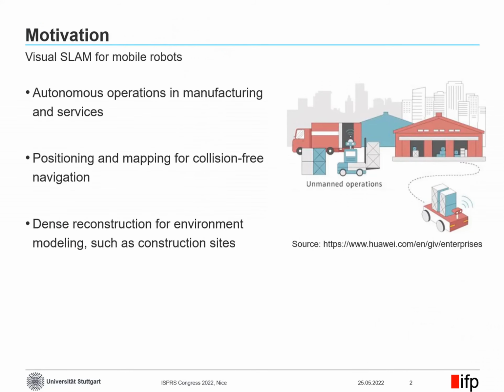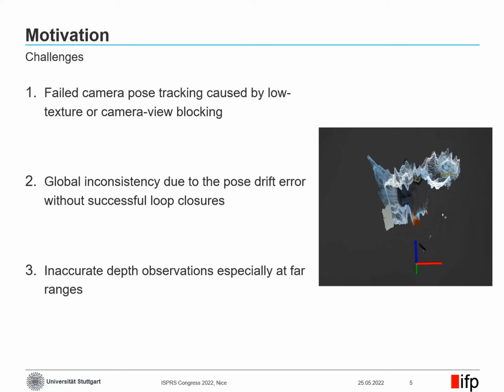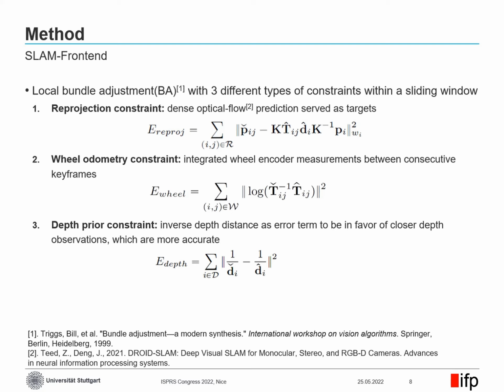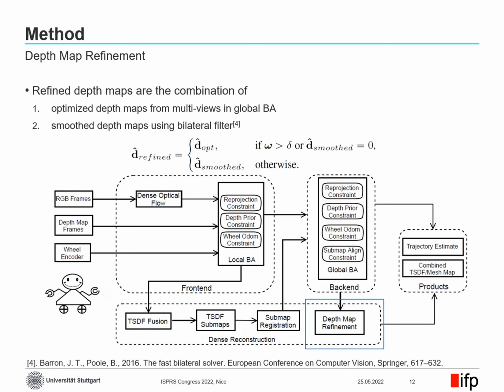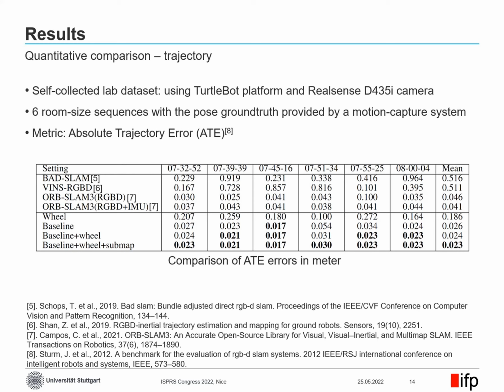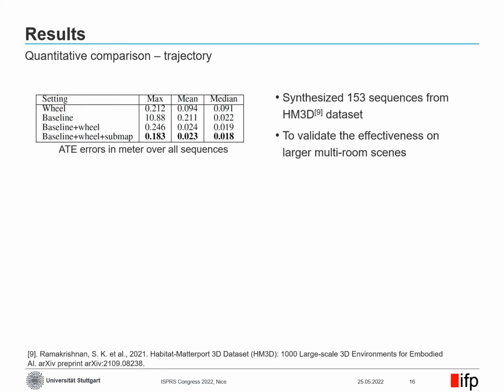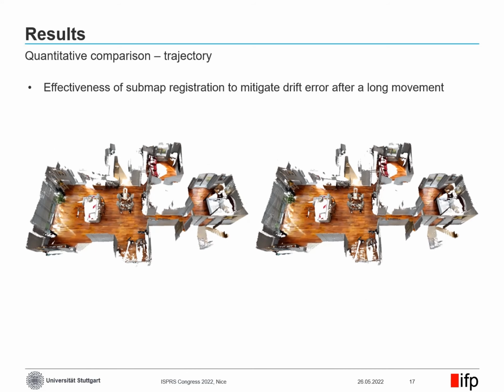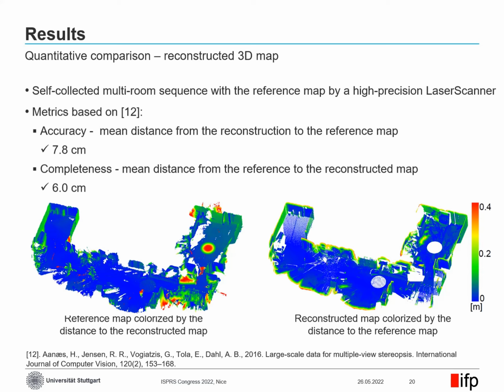Towards Robust Indoor Visual Slam and Dense Reconstruction For Mobile Robots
W. Zhang  S. Wang, and N. Haala
Institute for Photogrammetry, University of Stuttgart, Germany
Audiovisual Lab, Huawei Munich Research Center, Germany
Technical University of Munich, Germany

Mobile robots are being increasingly employed in various indoor scenarios.  The fundamental prerequisite is that the robot can reconstruct  an  accurate  and  complete  map  of  the  observed  environment  and  estimate  the  track  of  its  movements  in  this  map. Current visual SLAM methods can perform this task reasonably well, but mostly in small spaces, such as a single room, and often tested in well-textured environments.  In real-world applications of large indoor scenes, they lack robustness and fail to build a globally consistent map. To this end, we propose a novel system that can robustly solve the problem encountered by existing visual SLAM methods, such as weak texture and long-term drift.  By combining information from a wheel odometer, the robot poses can be predicted smoothly in the absence of texture.  The geometric cues are leveraged by aligning Truncated Signed Distance Function (TSDF) based submaps to minimize the long-term drift.  To reconstruct a more complete and accurate dense map, we reﬁne the sensor depth maps by taking advantage of color information and the optimization result of global bundle adjustment. As a result, the system can provide precise trajectory estimation and a globally consistent map for the  downstream tasks.  We validate the accuracy and robustness of the proposed method on both public and self-collected datasets and show the complementary nature of each module.  Evaluation results based on high precision ground-truth show an improvement in the mean Absolute Trajectory Error (ATE) from 21 cm to 2 cm for the trajectory estimation, and the reconstructed map has a mean accuracy of 8 cm.